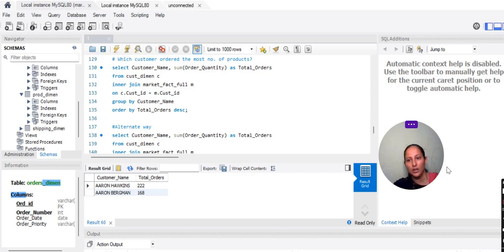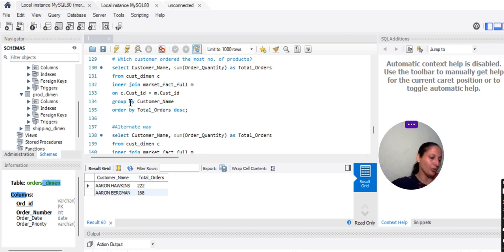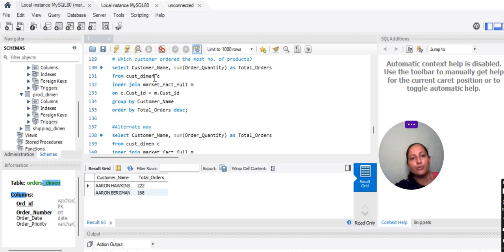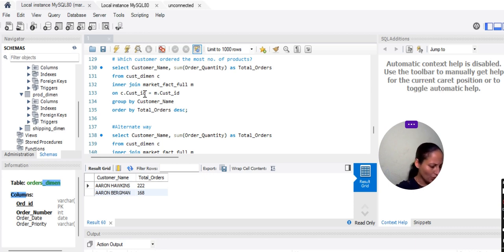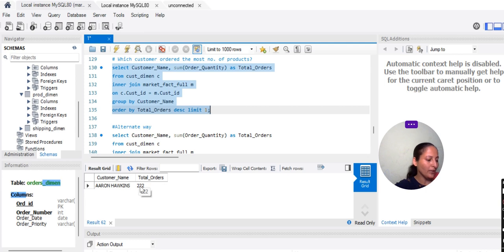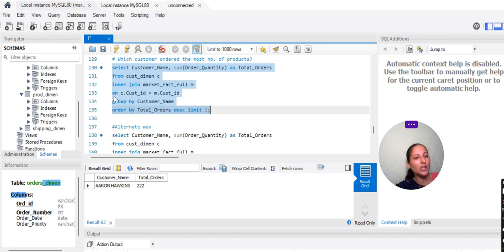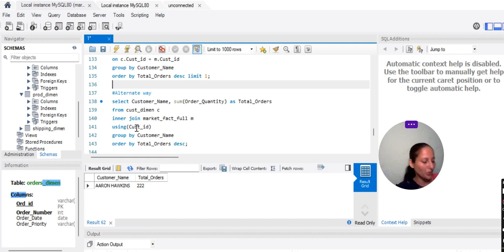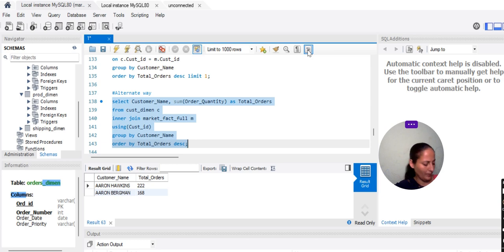MySQL Inner Join Examples | MySQL tutorial for beginners | MySQL full course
MySQL Inner Join Examples |
Powerful Official MySQL Tutorial |
Powerful MySQL Tutorial: Introduction |
Awesome MySQL Tutorials for Beginners |
Database Design and Introduction to MySQL
MySQL Full Tutorial